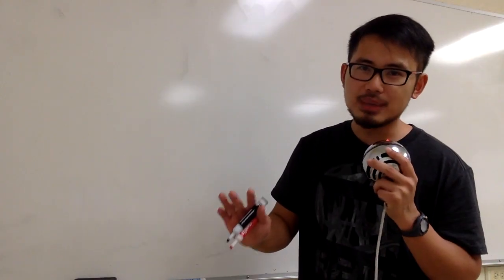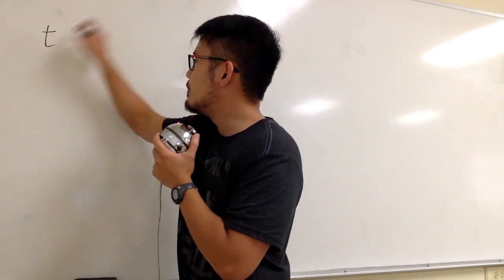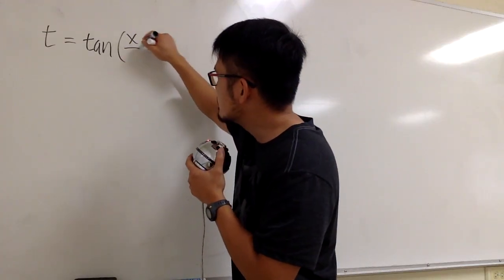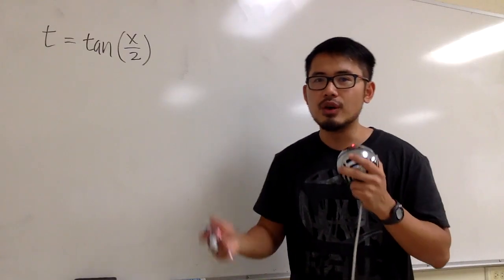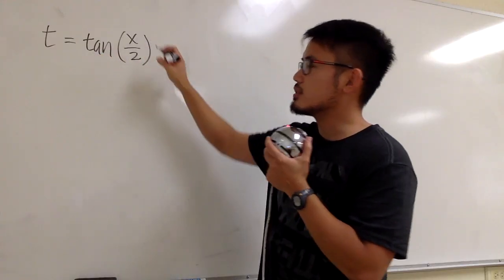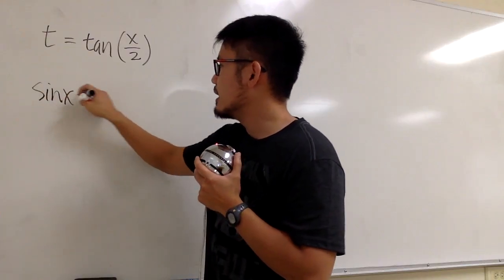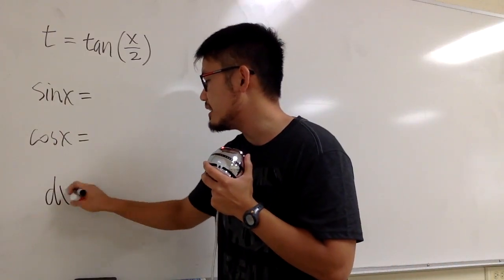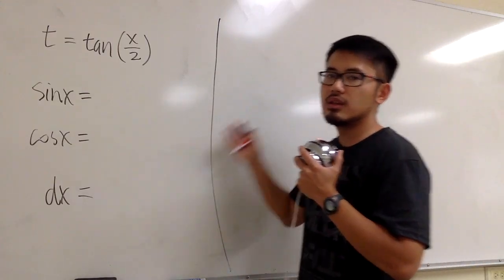weierstrass substitution for integrations, intro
weierstrass substitution, intro,

blackpenredpen